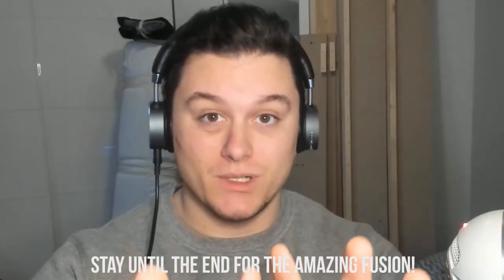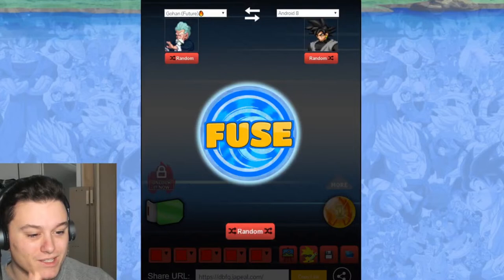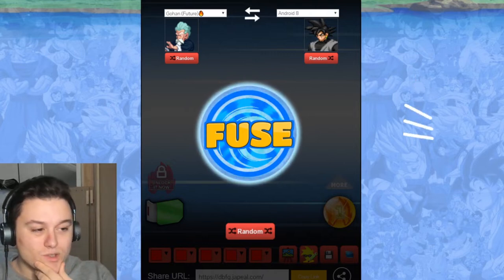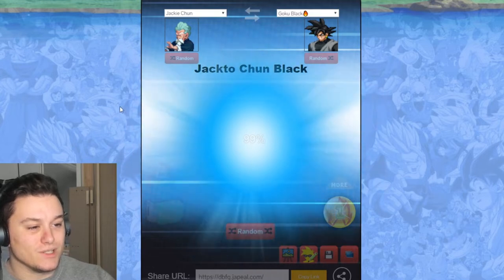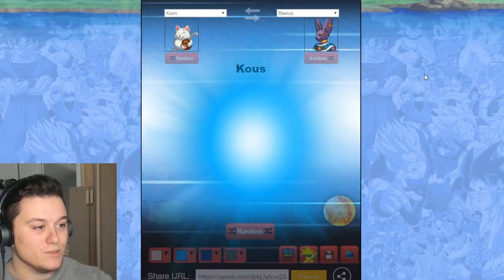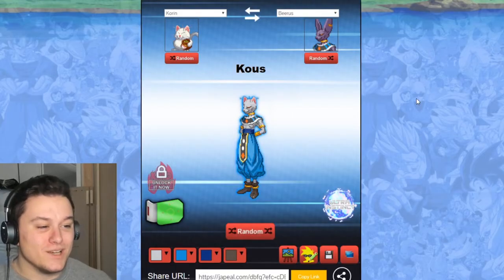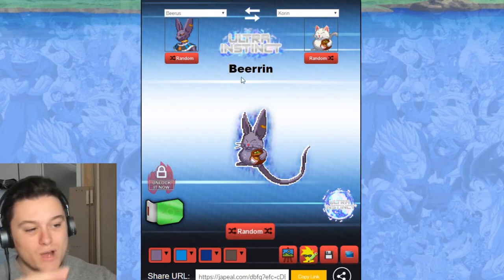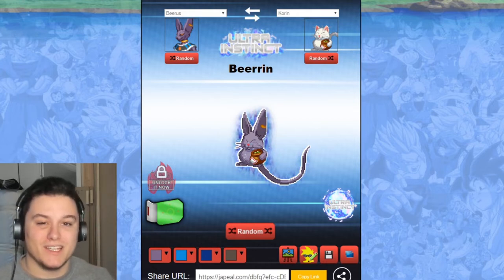𝗕𝗘𝗘𝗥𝗨𝗦 & 𝗞𝗢𝗥𝗜𝗡 Fusion | Dragon Ball 𝗫𝗠𝗔𝗦 #23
I animate in SFM